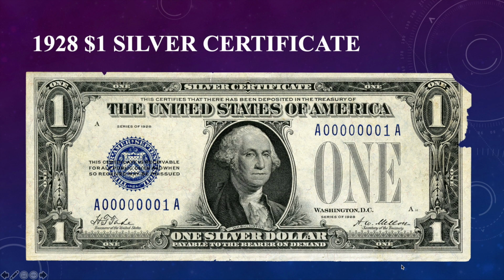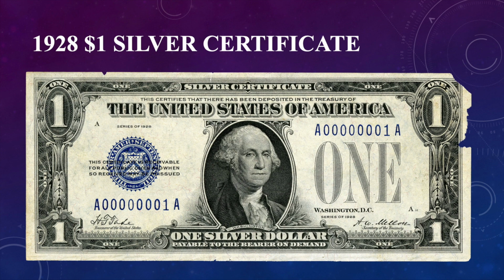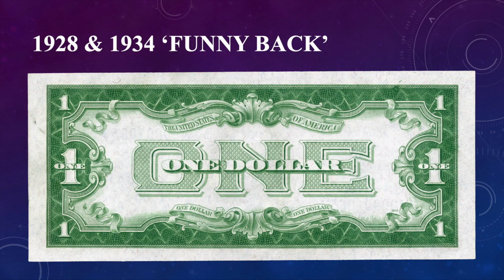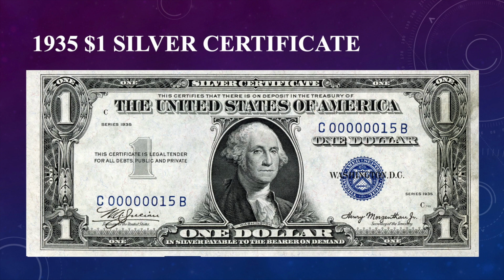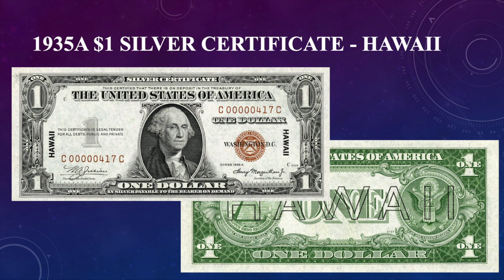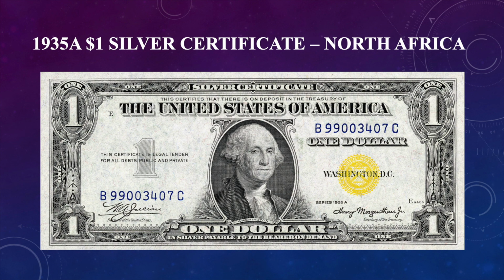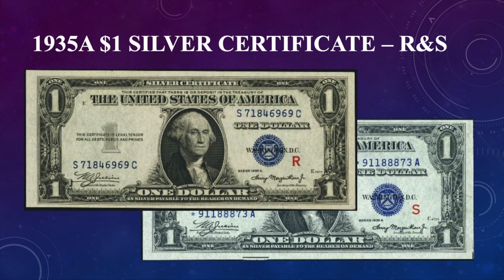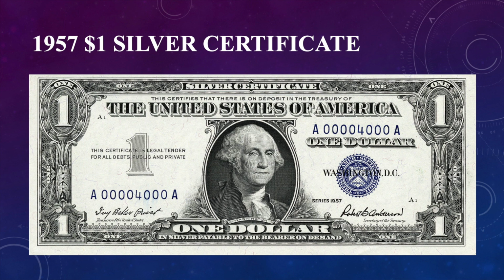Silver Certificate $1 Dollar Bill Complete Guide - What Is It Worth And Why?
A relatively smaller series coming to the channel, this video seeks to provide a complete overview of the small size Silver Certificate 1 Dollar Bills - everything from what they are worth to how many series' there were to how star notes and full bill serial number run packs are valued. We'll start with an introduction and move to a presentation on the 1928 1 Dollar Silver Certificate, 1934 1 Dollar Silver Certificate, 1935 1 Dollar Silver Certificate, and 1957 1 Dollar Silver Certificate. There are some series with very valuable star notes and others that are significantly more common, so it pays to be informed and know what to be on the look out for if you are bill searching, bank strap hunting, currency hunting, or anything of that nature. The information is also good for casual banknote and currency fans as well.